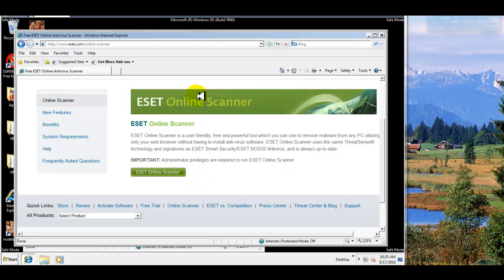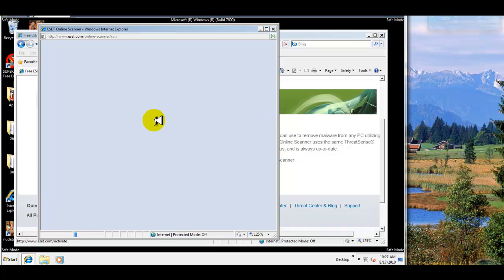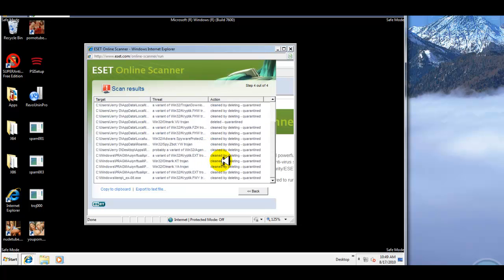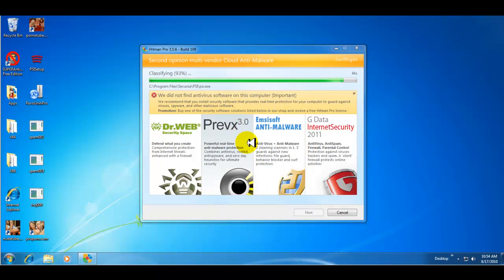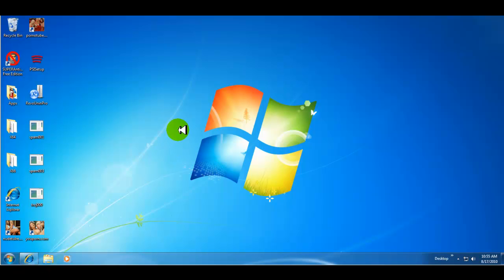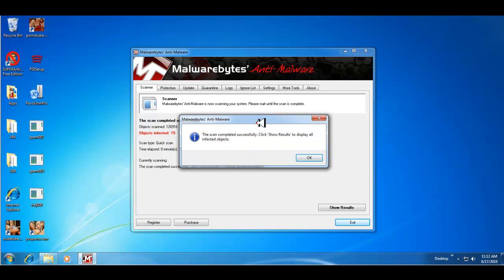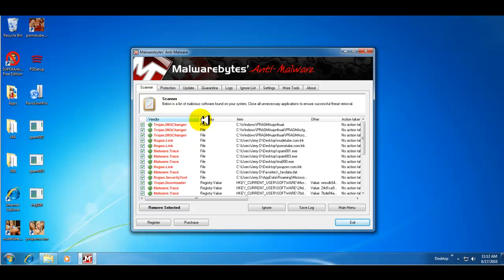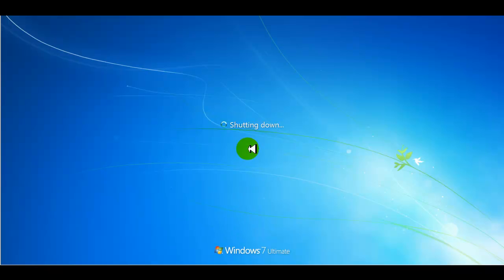Malware Match-Up #4 - Malware vs. Eset Online Scanner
Hi all,
My next Malware Match-Up contender is Eset Online Scanner.  I put it up against the same infected machine as with previous contenders such as Malwarebytes, SuperAntiSpyware and Trend Micro House Call.  See how it did.